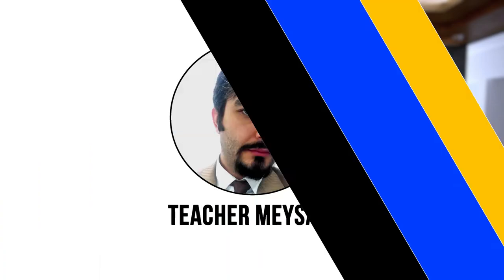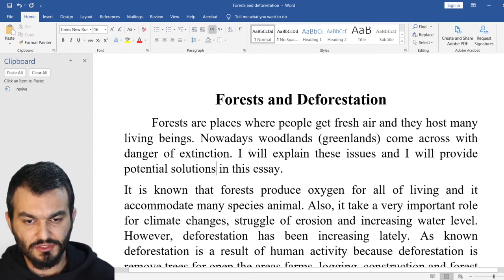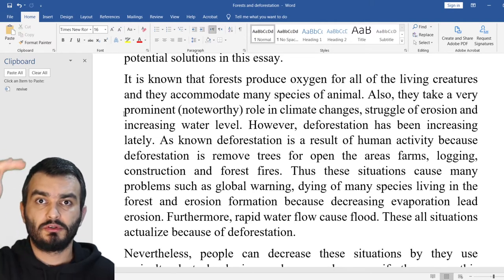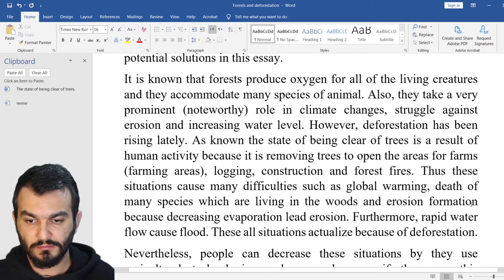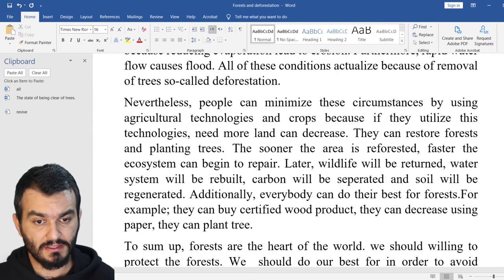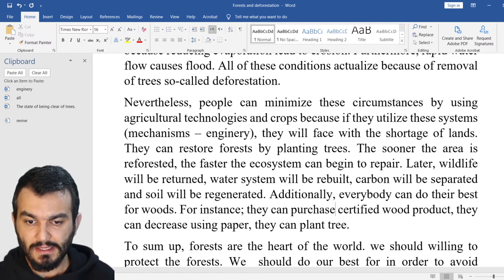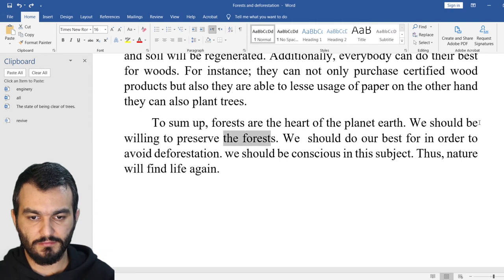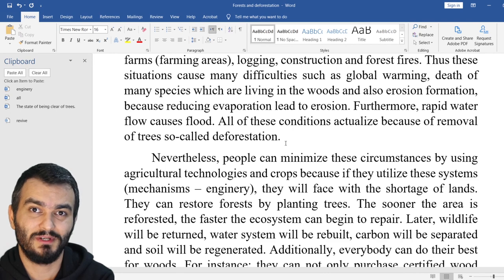How to Write an IELTS Writing Task 2 (Writing Tips and Tricks)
In this video we will be talking about how to write a decent essay, I am teacher Meysam and I will share some untold secrets of writing with you guys. Let me talk about the fact that how we can write an ielts writing task 2 and get a desirable band. In this short video I will simply explain and answer the question  how to write an effective introduction for ielts writing task 2 and how to step by step write an essay in ielts writing task 2 Let's dive into the video and find out what is going on.

Time Stamps:
00:00 Intro
02:56 P 02
09:18 P 03
13:38 P 04

For all of the videos, you can watch them from this

I am teacher Meysam I am a certified English teacher and I teach English since 2007, in this channel you will not only see videos about English and also educational video which I normally do research and make them reliable videos.